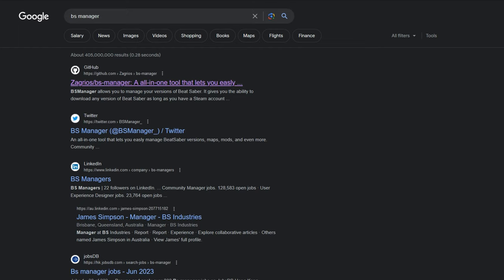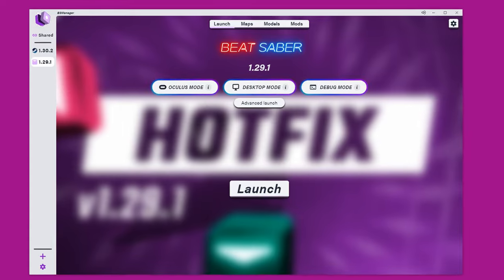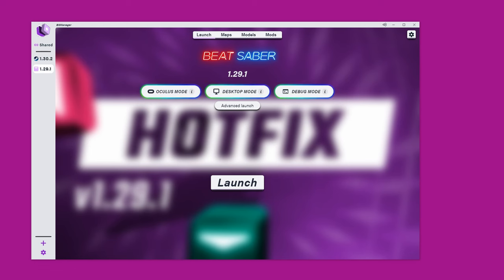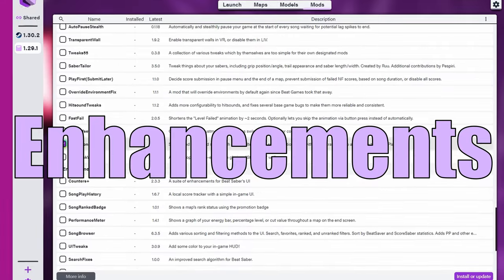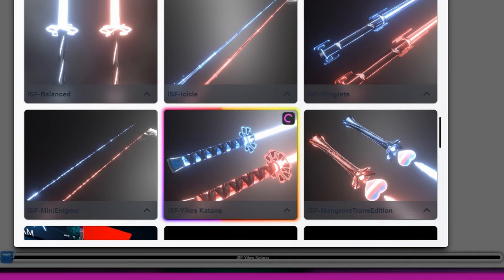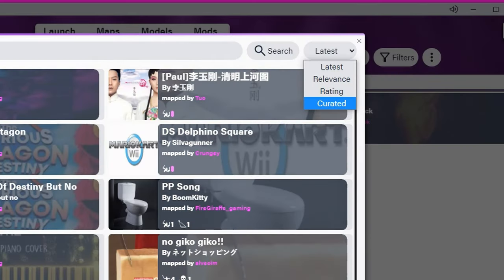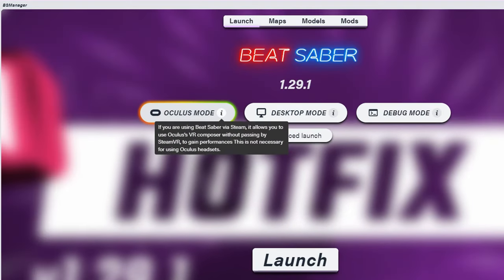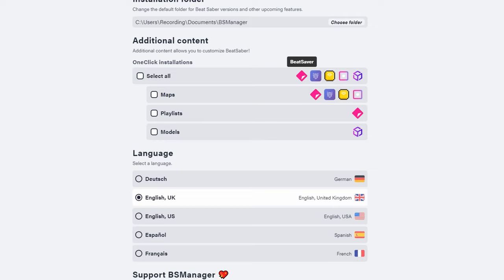How to get CUSTOM SONG for BEAT SABER (PC Only)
This is the BEST new modding program for Beat Saber for PCVR.